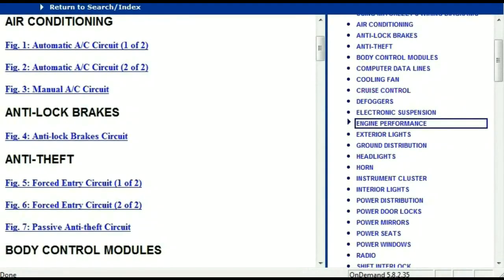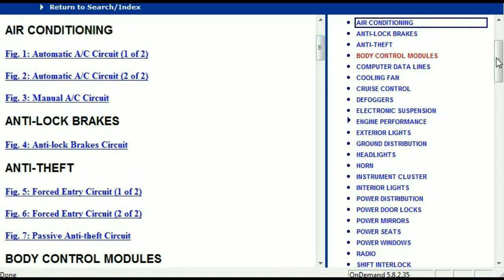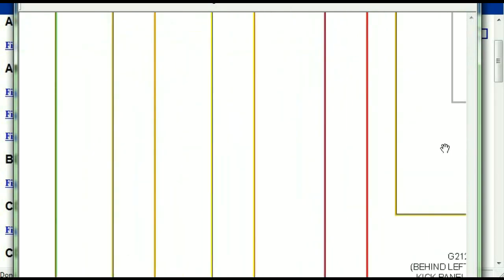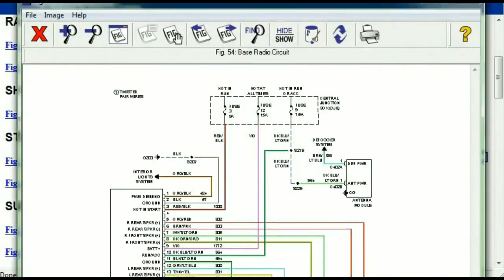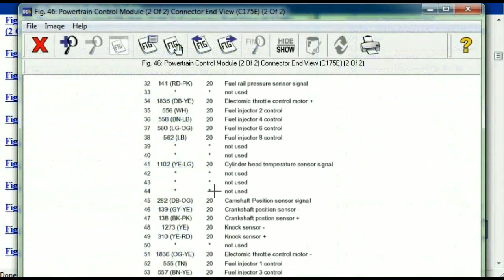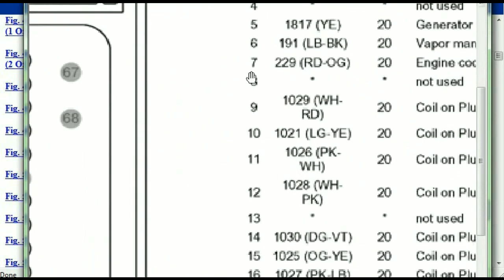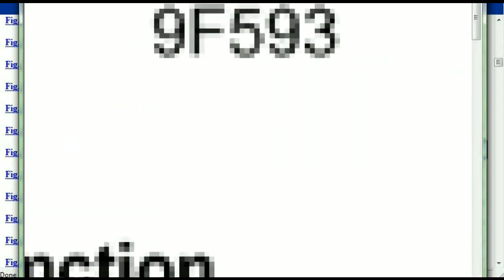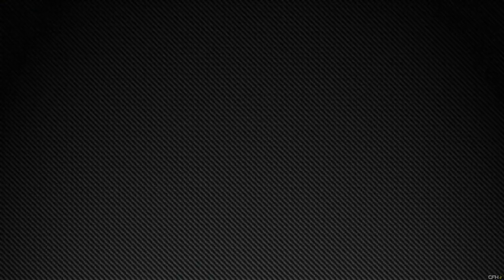Buick Rendezvous Wiring Diagrams 1998 to 2016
This video demonstrates the Buick Rendezvous Complete Wiring Diagrams and
details of the wiring harness.

Years Covered for Buick Rendezvous;
1998, 1999, 2000, 2001, 2002, 2003, 2004, 2005, 2006, 2007, 2008, 2009,  2010, 2011, 2012, 2013, 2014, 2015 and 2016